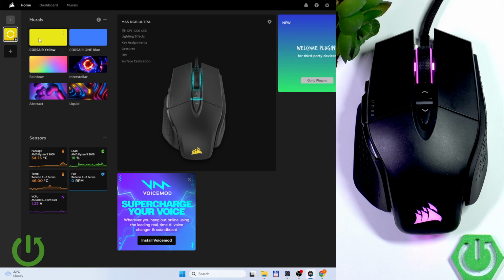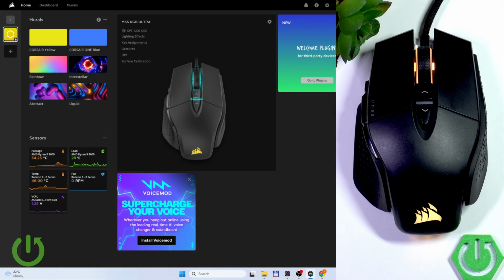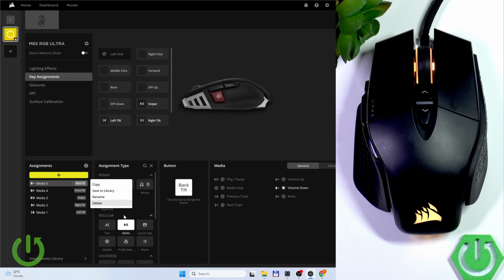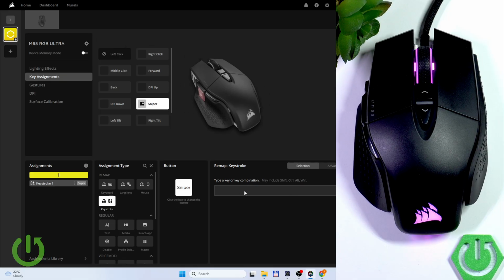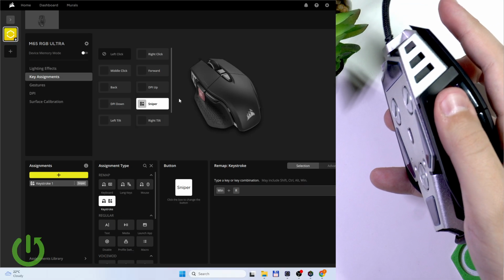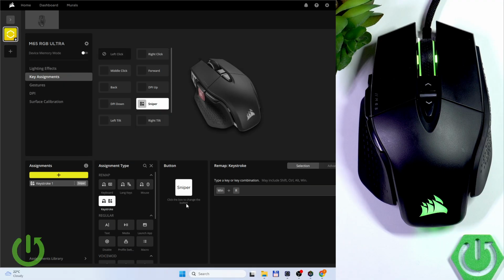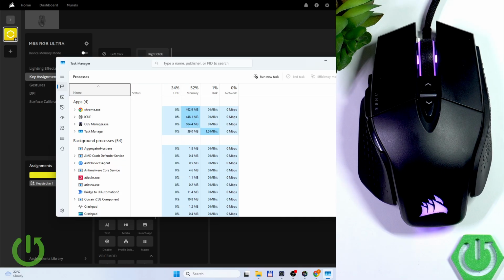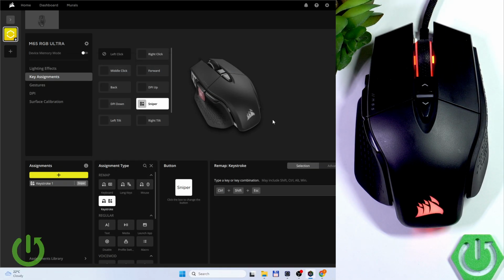Corsair M65 RGB Ultra – How to add a keyboard shortcut to mouse button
In this video I show how to assign a keyboard shortcut or keystroke to a button on your Corsair M65 RGB Ultra mouse. You'll learn how to open the mouse settings, go to Key Assignments, create a new keystroke, assign it to a specific button (example: sniper button) and test common combinations like Win+R or Ctrl+Shift+Esc. These steps let you launch apps, open Run, call Task Manager or run custom macros from your mouse for faster workflow and gaming.

How to add a keyboard shortcut to Corsair M65 RGB Ultra mouse button?
How to assign a keystroke to Corsair M65 RGB Ultra sniper button?
How to set up keyboard combinations on Corsair M65 RGB Ultra?

0:00 Intro
0:09 Open mouse settings
0:19 Go to Key Assignments
0:30 Remove existing assignments
0:35 Create new Keystroke
0:45 Assign Win+R example
1:00 Test sniper button and Task Manager
1:25 Wrap up